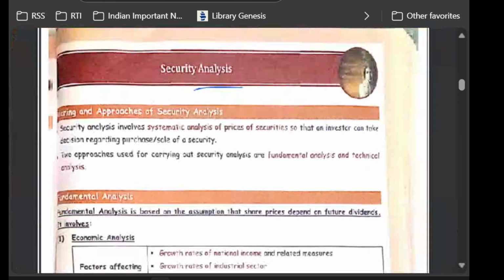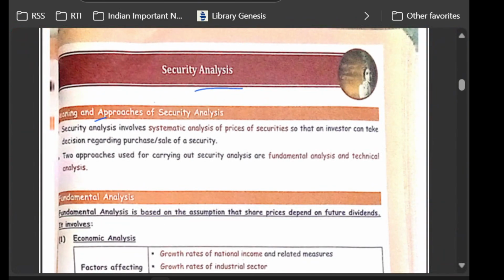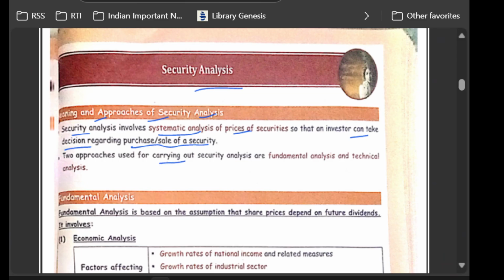What is security Analysis of Share